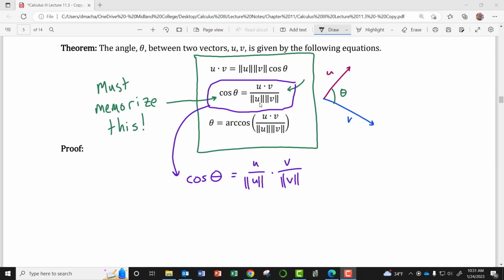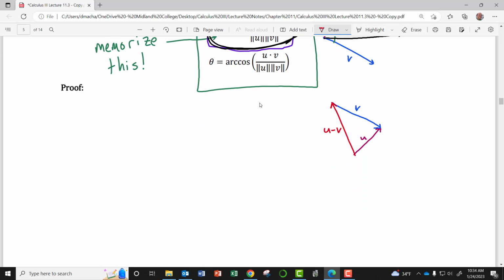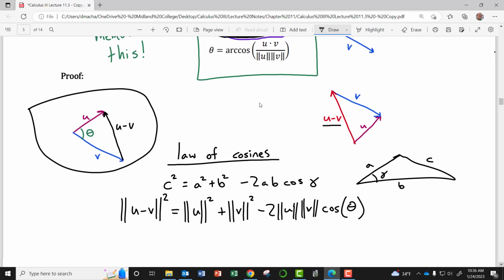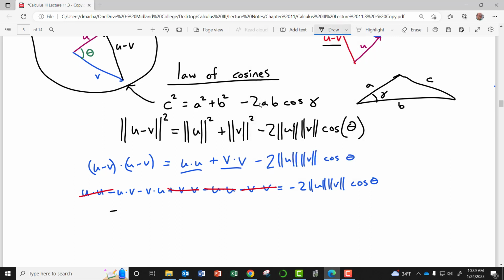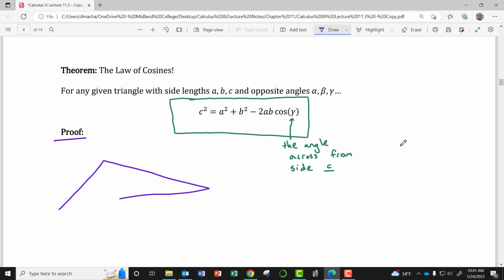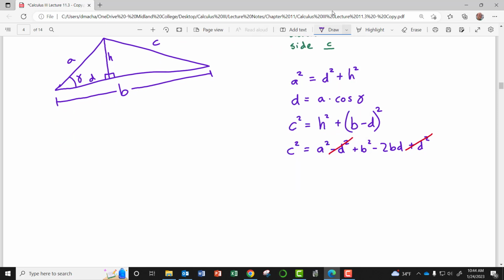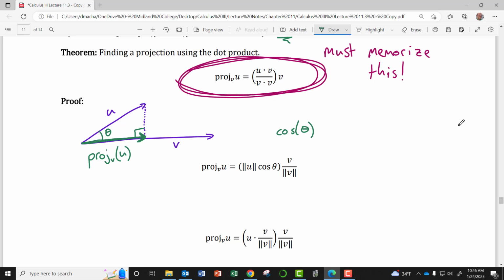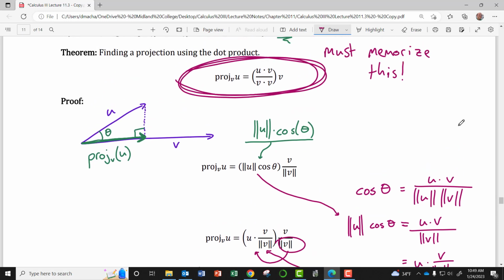Calculus III Dot Product Part 3